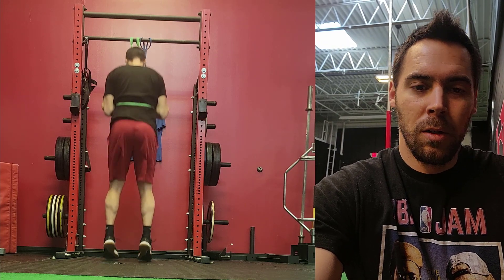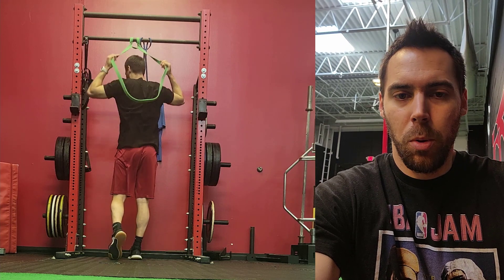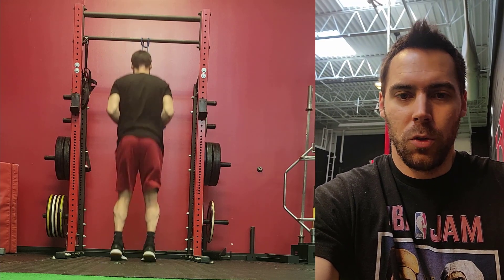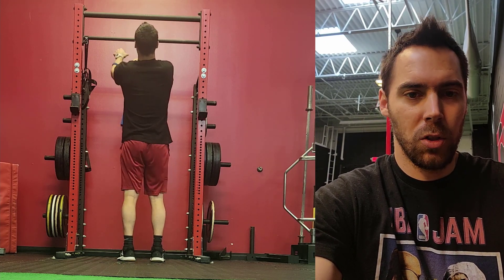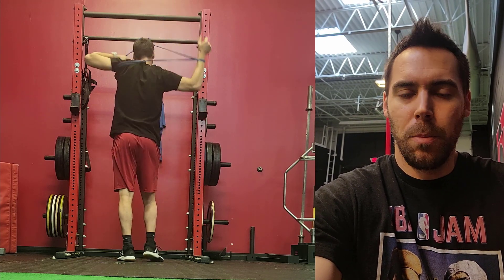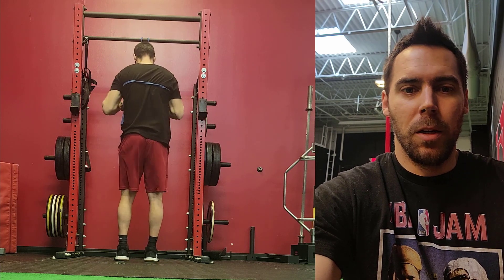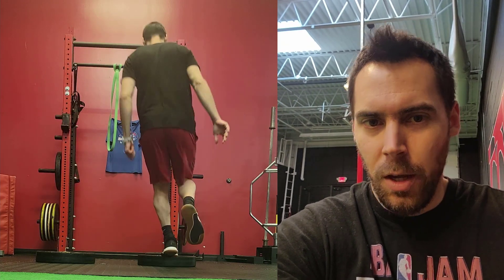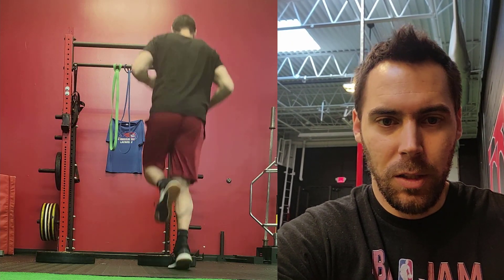End Stage Exercise for Achilles Rupture or Achilles Tendinopathy (Achilles Spring Drill)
If you have had an Achilles injury in the past. Likely you want to know how to get back into running, jumping, and playing sports. End stages of rehab for Achilles Rupture and Achilles Tendinopathy tend to very similar in regard to the best exercise progressions to return to sports. While a Achilles Rupture and Achilles Tendinopathy will definitely progress at different rates. Both will eventually find this exercise useful if the goal is to return to sport. Prior to ever initiating these exercises after an Achilles injury, it is IMPERATIVE that you have developed a foundational level of strength that is approved by your physiotherapist.

➟ Channel :    / @sportsrehabexperts